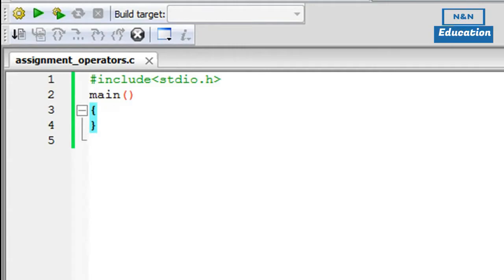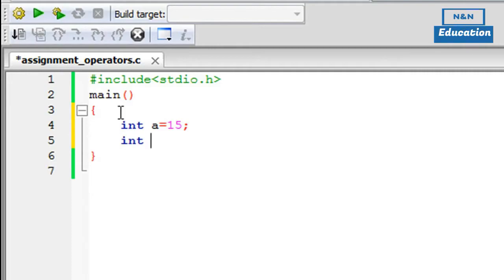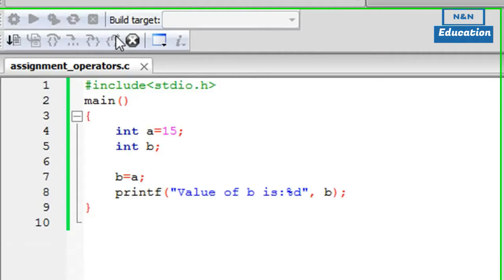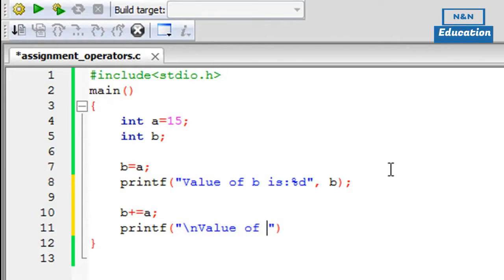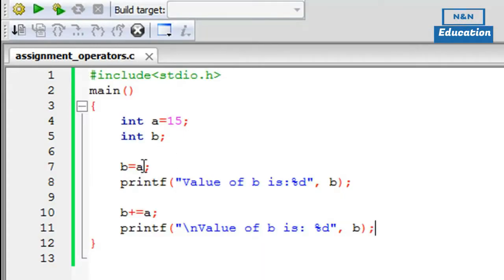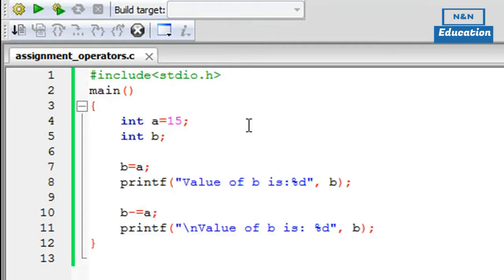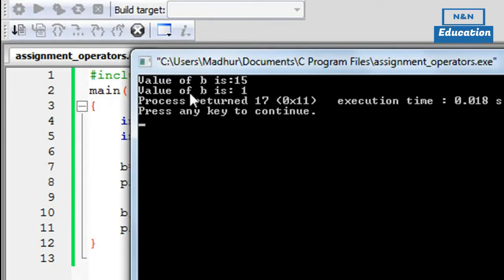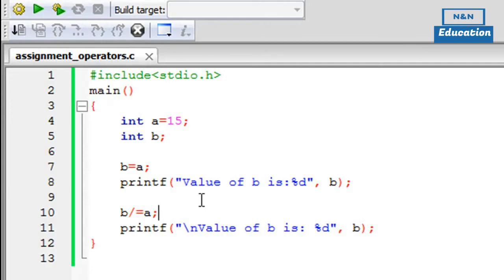C Programming Tutorial No 30-Assignment Operators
In this video we understand the concept of Assignment Operators in C Programming Language .